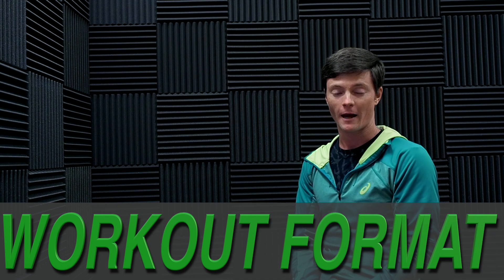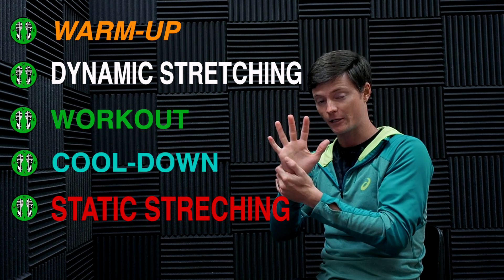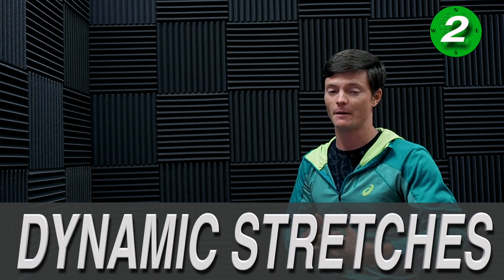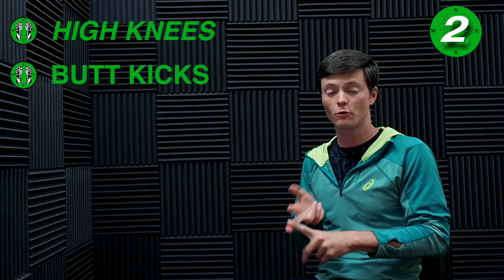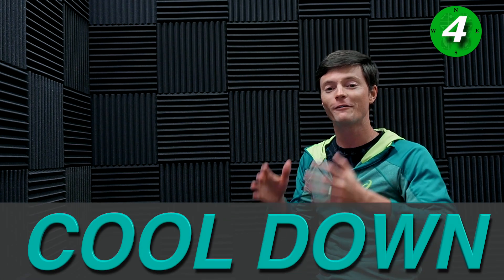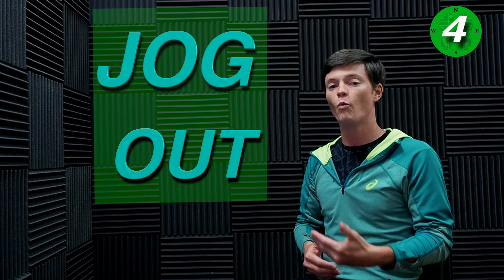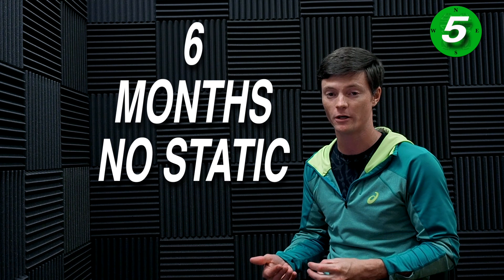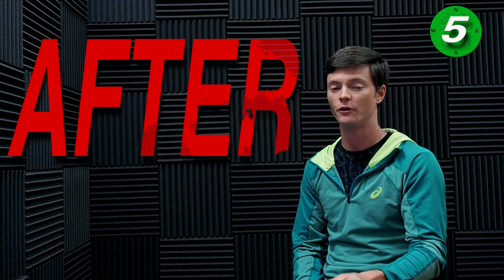How to do a Run Work out? (Comment your usual Workout Order - do you skip any of these?)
Camera Gear
Main Vlog Cam- GO 3 Action Kit

RUNNING GEAR
R8 Roller
Shoes-adidas ultra boost pb
Shoes- Gel Quantum 360
Apple Watch Ultra
Garmin Forerunner 965
Apple Watch Series 8
Running Glasses
Running Glasses 2
Running Glasses 3
Black Headband
Small Running Belt
Long distance Running belt
Comfy Running Belt
Caterpy laces
Bluetooth Speaker - JBL Charge 5
Back Massager
Large Foam Roller
Small Foam Roller